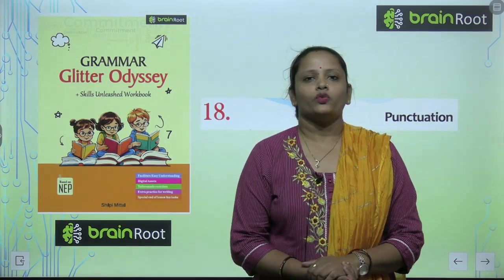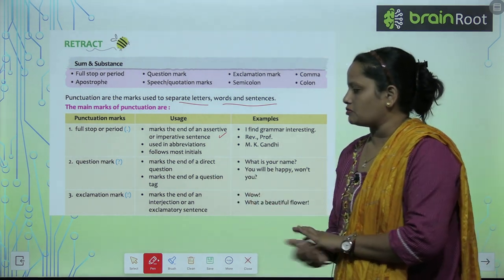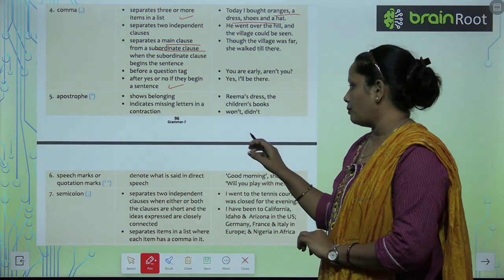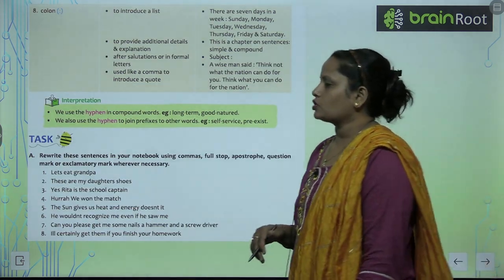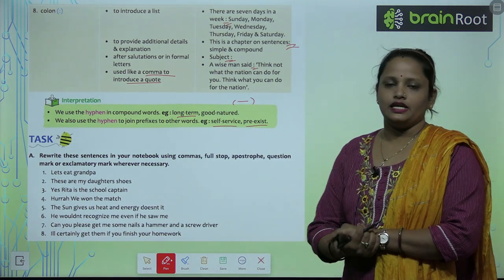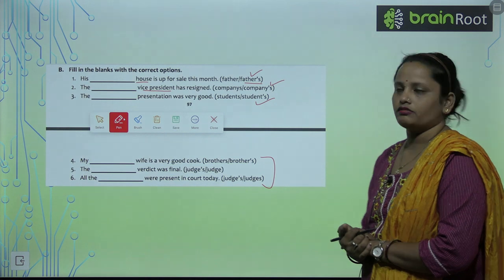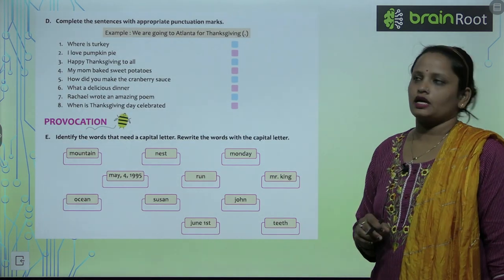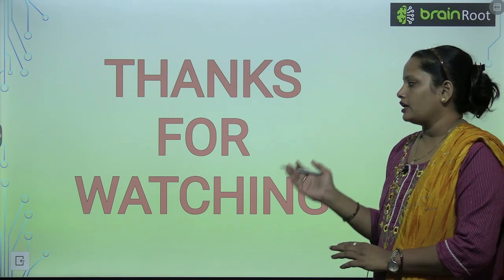AMIT PUBLISHING HOUSE GRAMMAR CLASS 7 CHAPTER 18 PUNTUATION